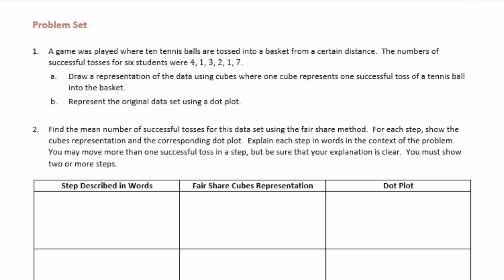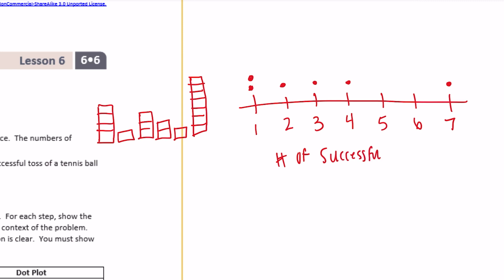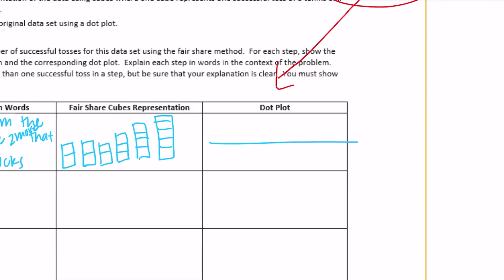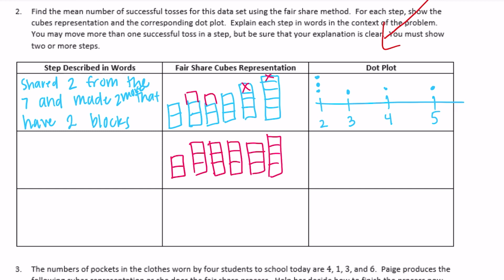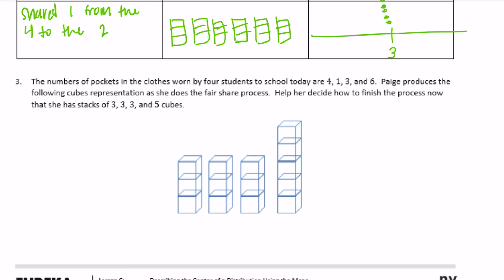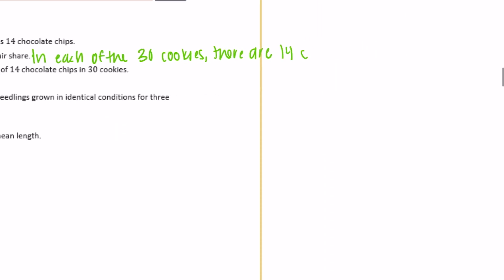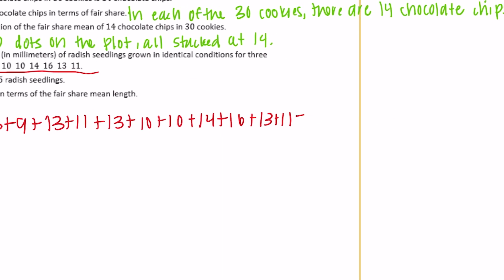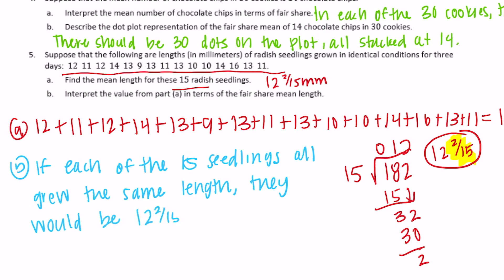Engage NY // Eureka Math Grade 6 Module 6 Lesson 6 Problem Set